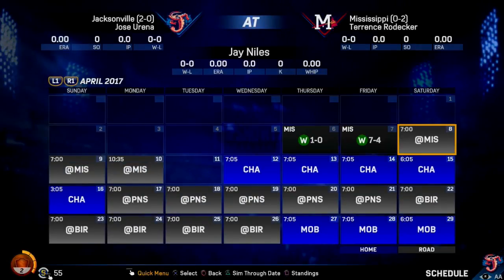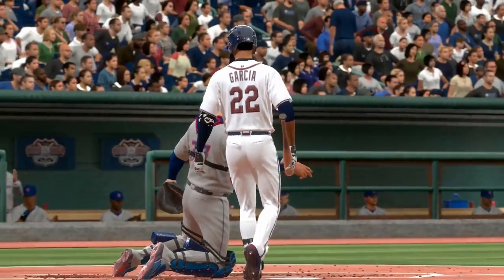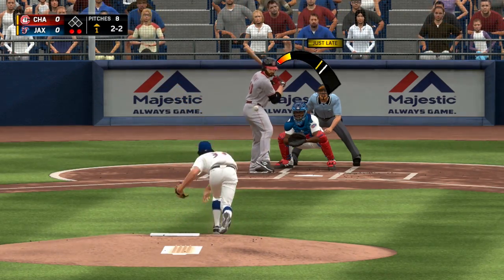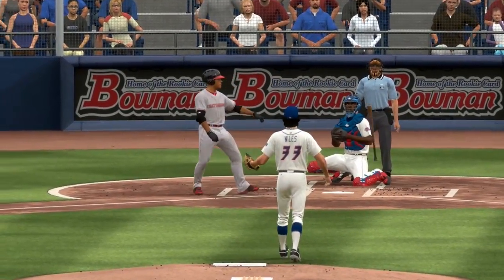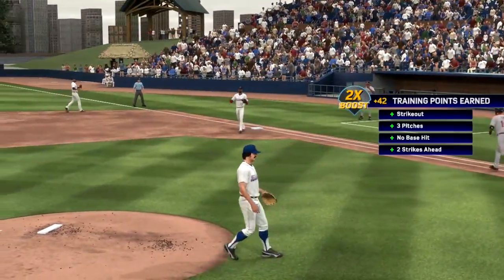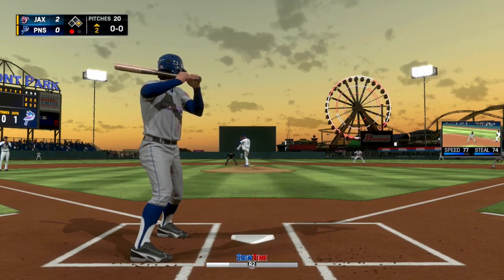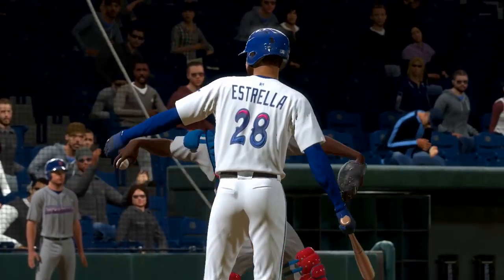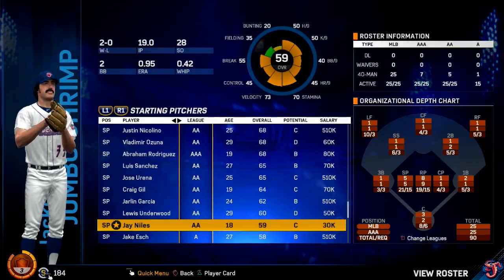Jay Niles RTTS [Ep. 2] - START OF AA CAREER! (MLB The Show 17 Gameplay)